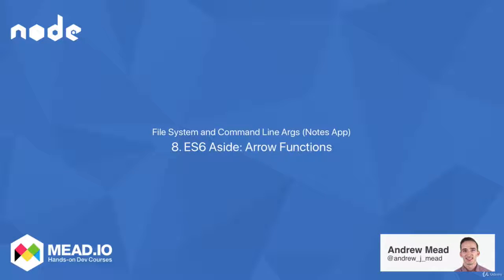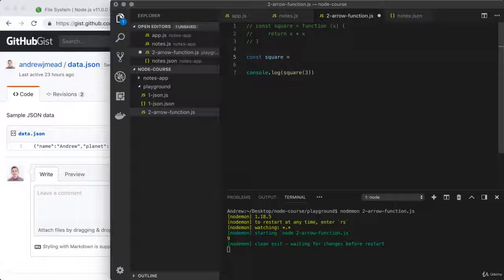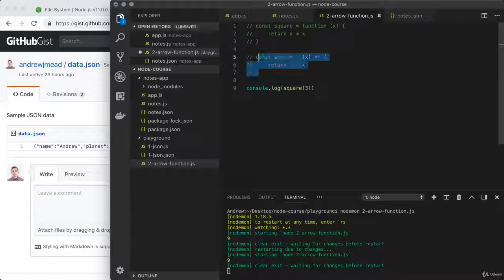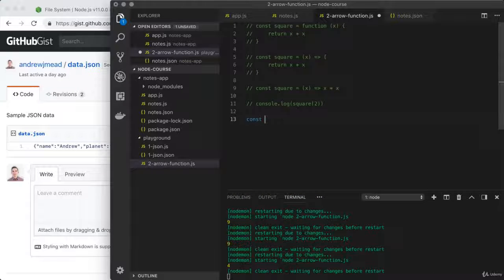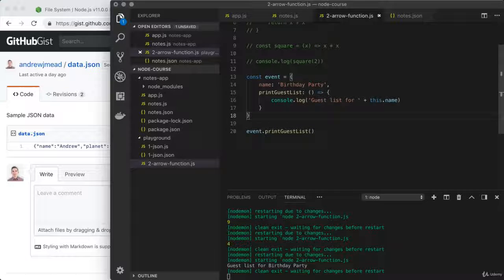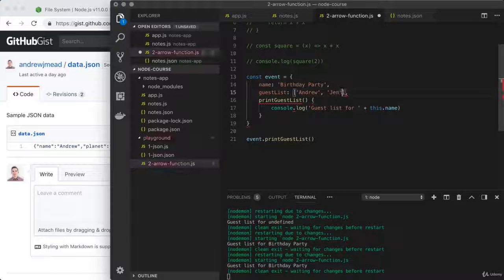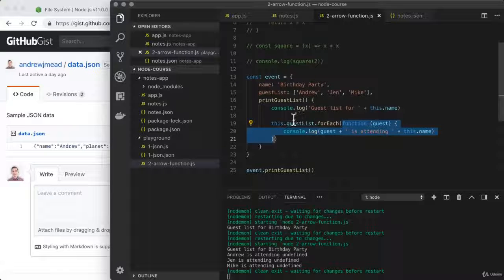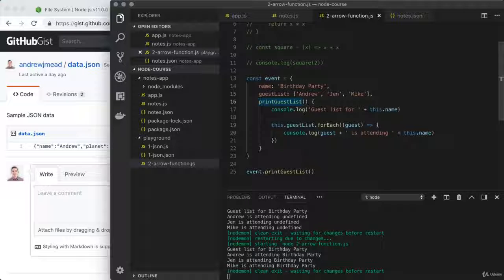8 ES6 Aside Arrow Functions